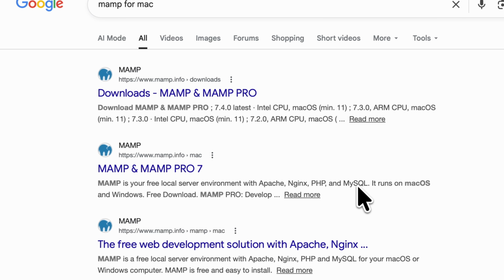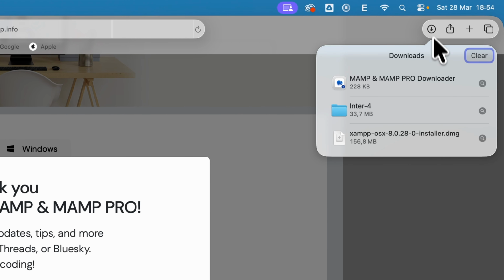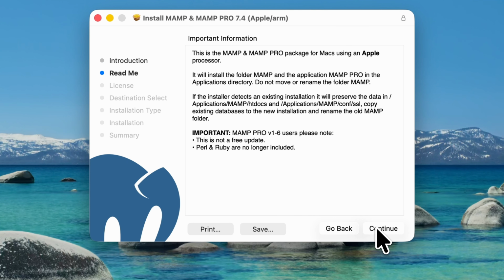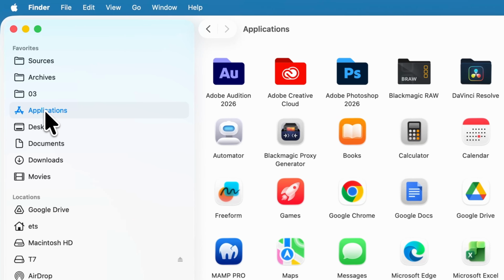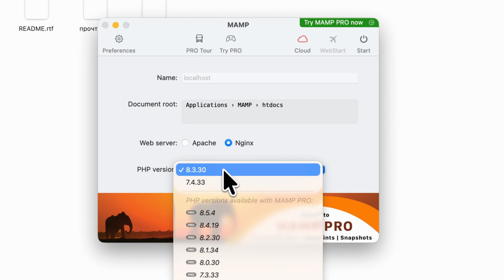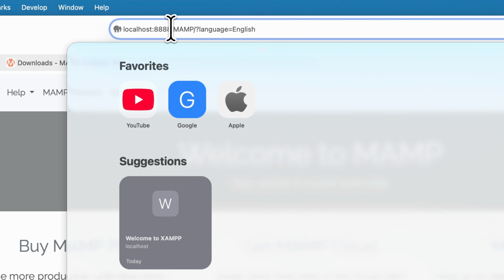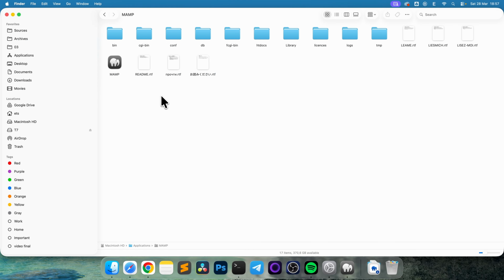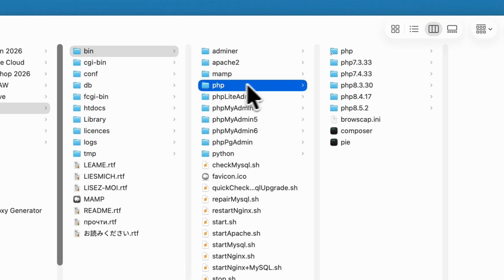2 Ways to Install MAMP on Mac & Set Up a Local Web Server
In this tutorial, I'll walk you through setting up a local web server on your Mac using MAMP. We'll cover both the Homebrew method and the manual installation. By the end, you'll have your localhost running smoothly with Apache or Nginx. Drop a comment if you run into any issues!